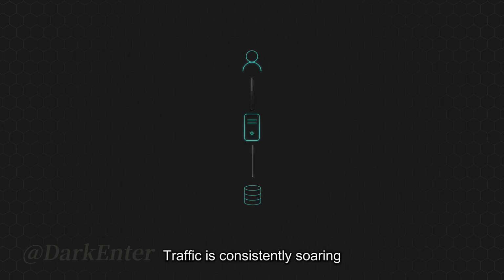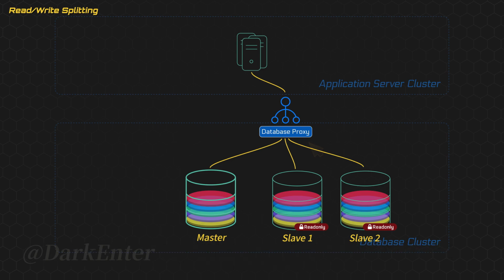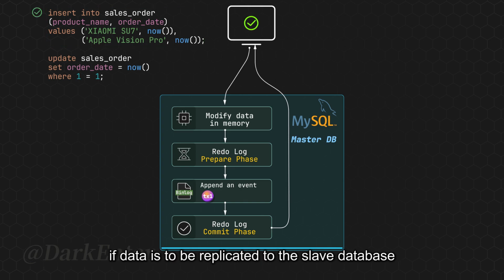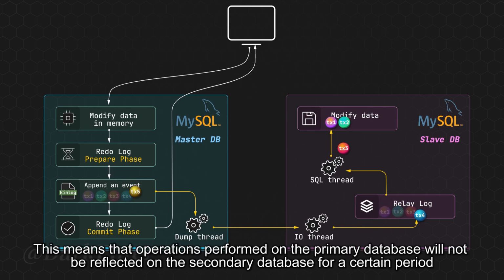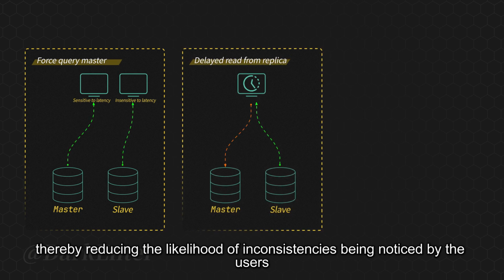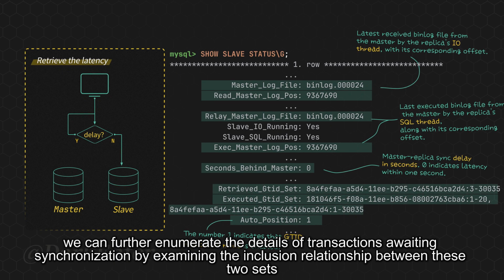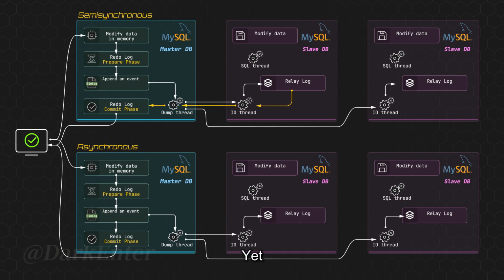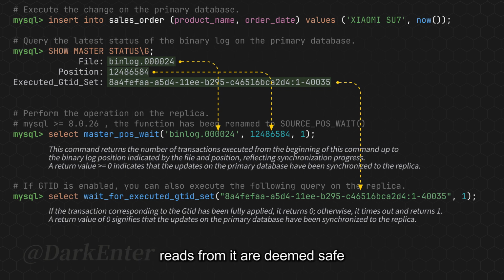What pitfalls exist with Read/Write Splitting? | Database Master-Slave Replication | binlog